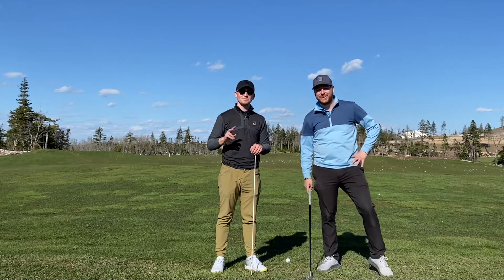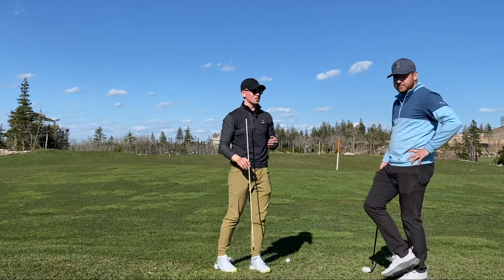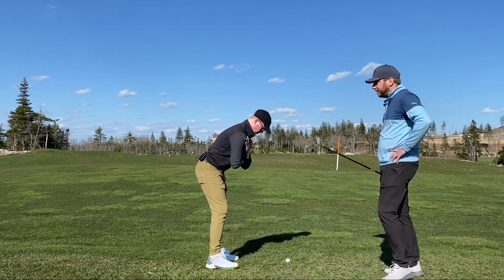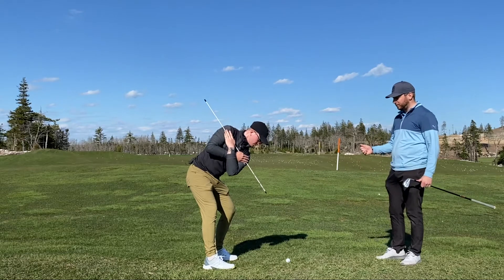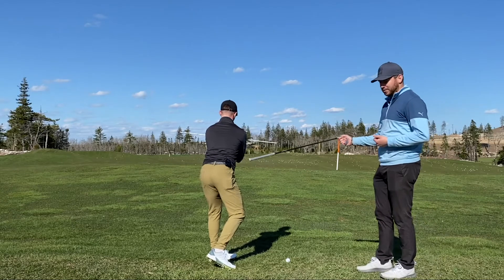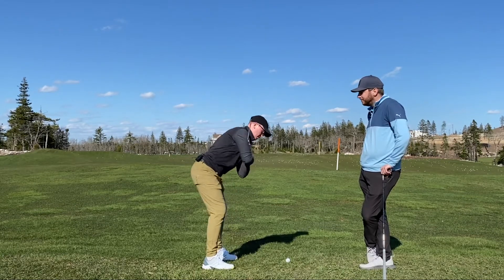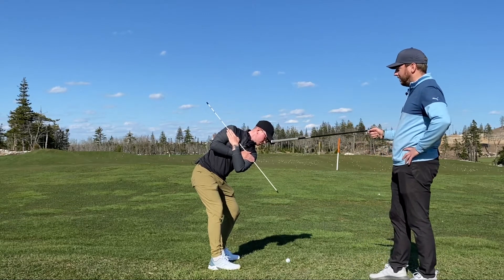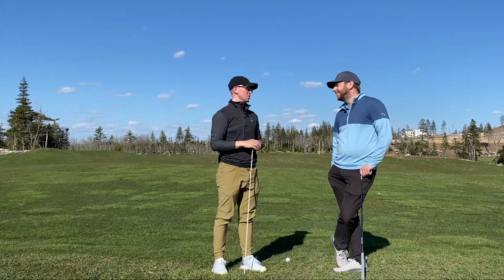The Links at Brunello Golf Tip Tuesday #5 - Tips and Checkpoints to Help You Stay in Proper Posture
The Links at Brunello’s Director of Instruction, Neal Ryan, and Teaching Professional Joe MacIsaac are back again with a few tips and checkpoints to help you stay in proper posture throughout your swing. Looking for a tune-up? 204 to book your lesson now.